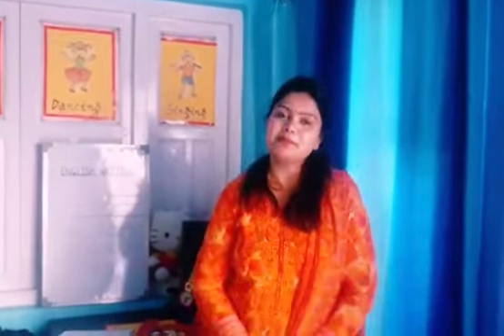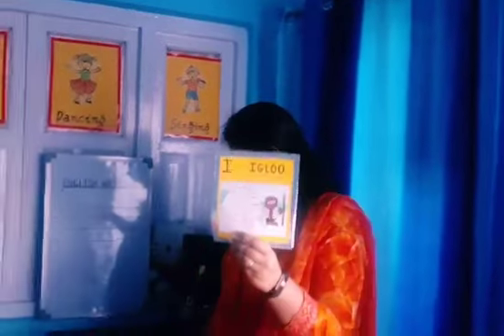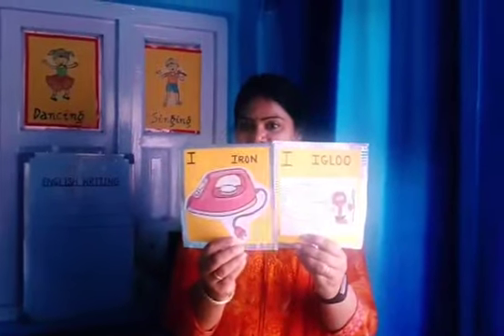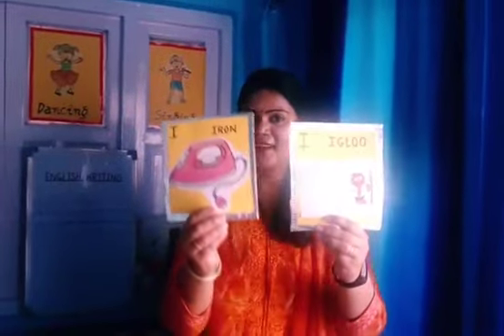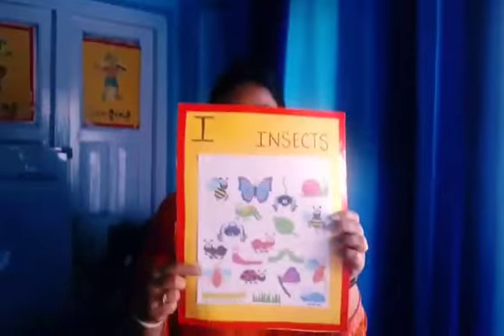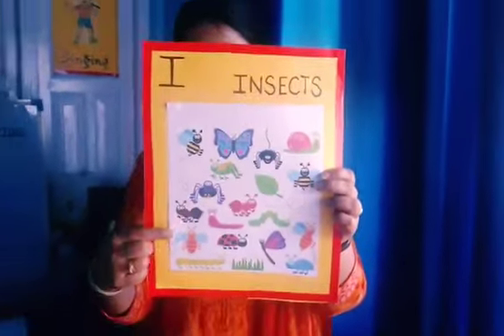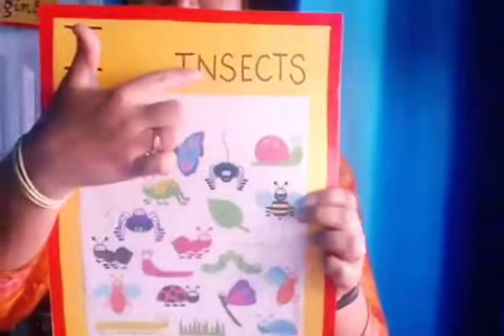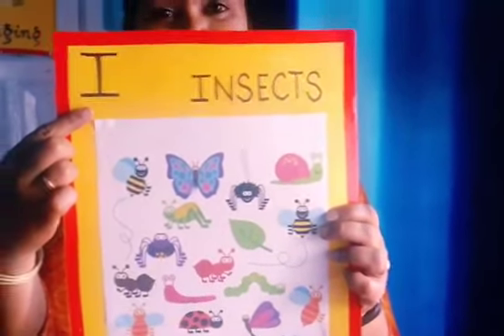Tender Hearts School | Nursery English- Alphabet I Part - 1